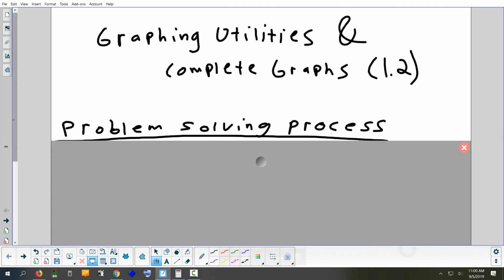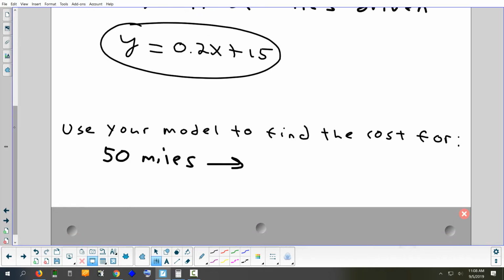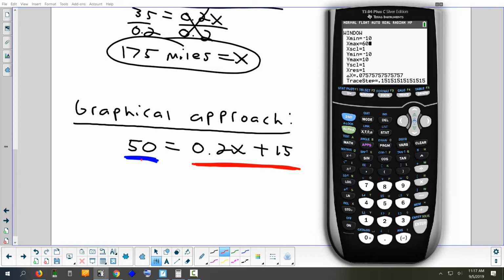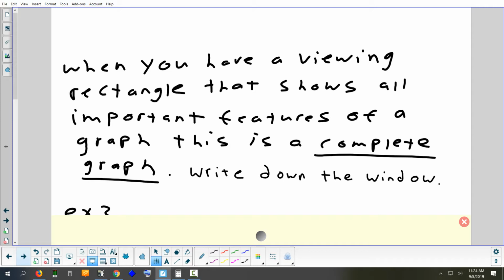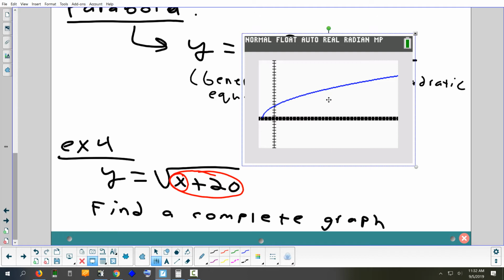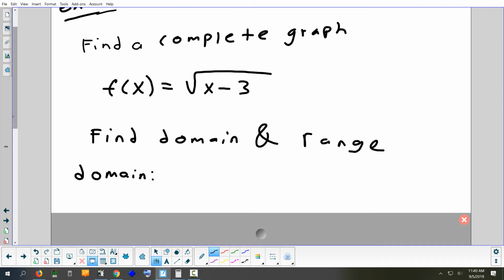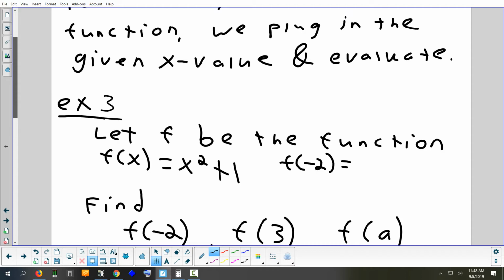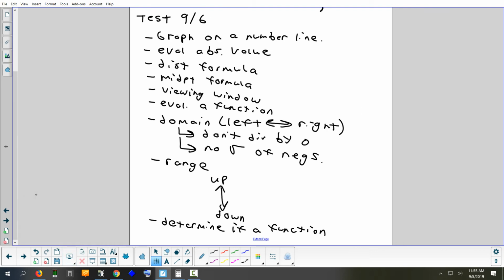1.2 & 1.3(1) Graphing Utilities & Complete Graphs 9-5-19